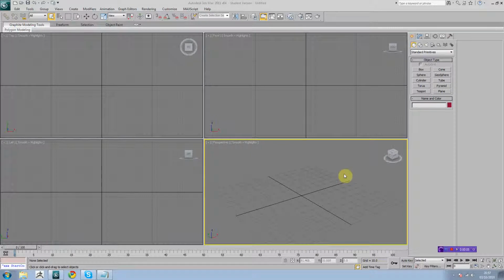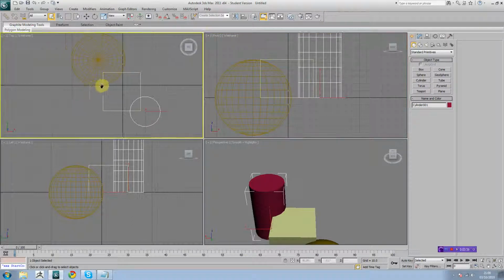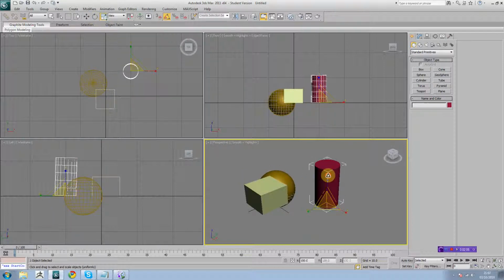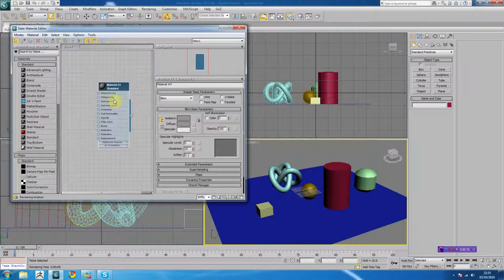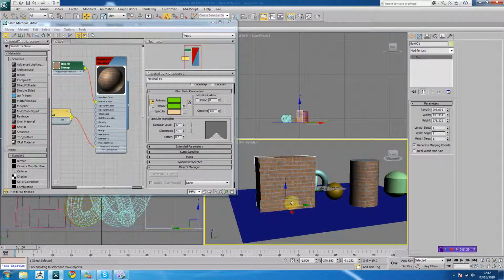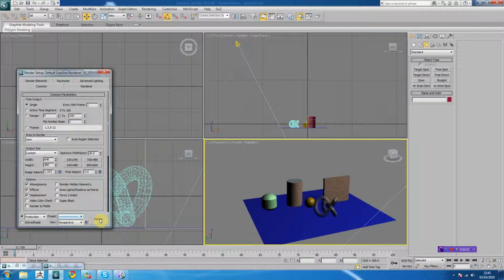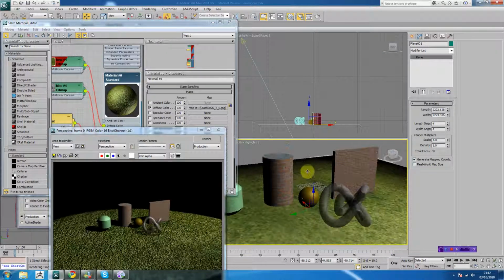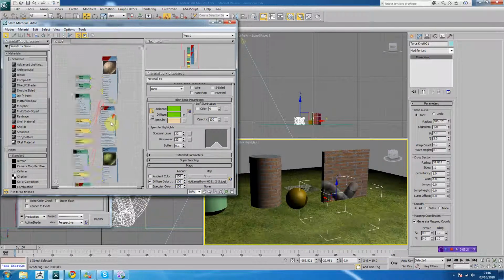An Introduction to 3DSMax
This is a basic introduction to the tools in 3DSMax, taking you right from the very start